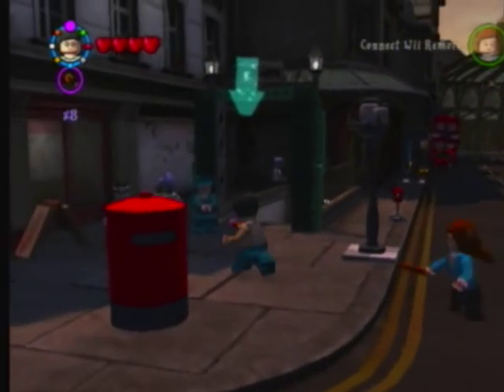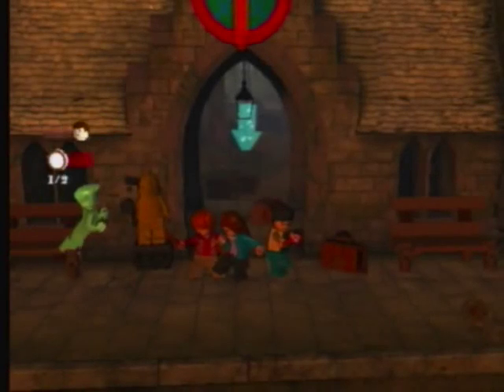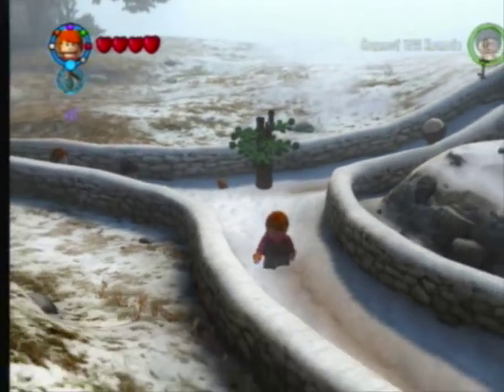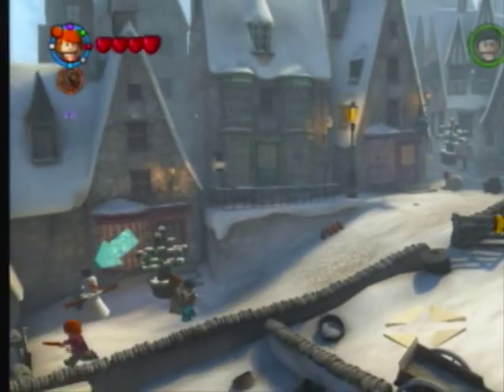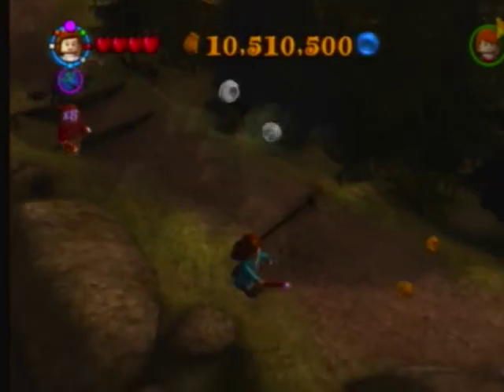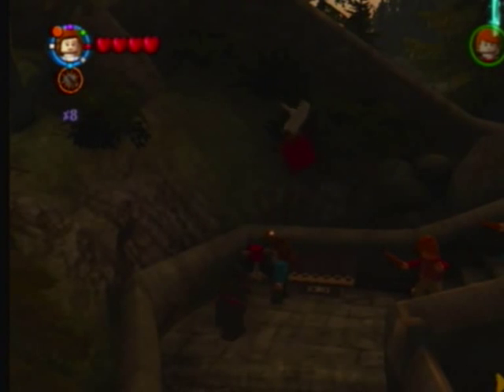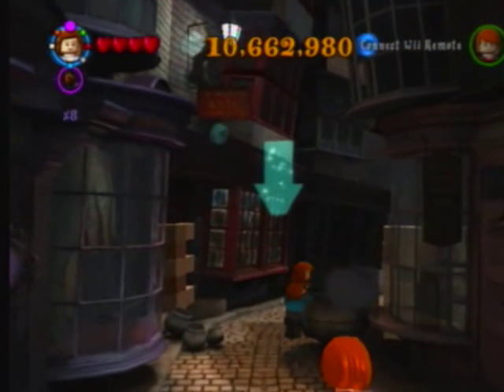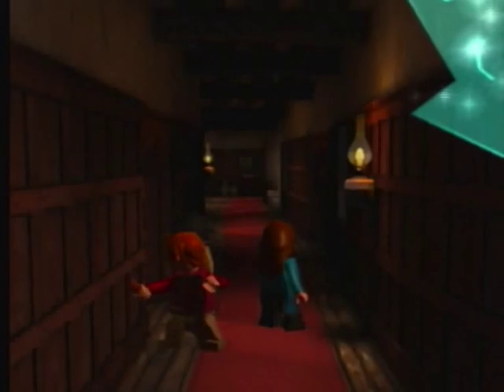LEGO Harry Potter Years 5-7 - Part 33 - ALL Stud Multiplier Locations (x2, x4, x6, x8, x10)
Hello and welcome to Part 33 of my LEGO Harry Potter Years 5-7 walkthrough, I hope you enjoy! In this part we find ALL of the Stud multipliers!